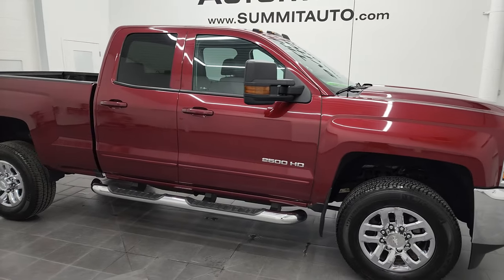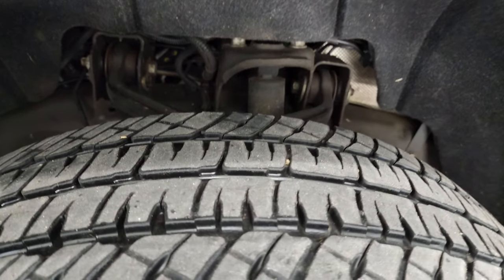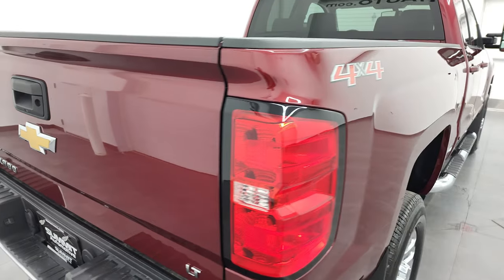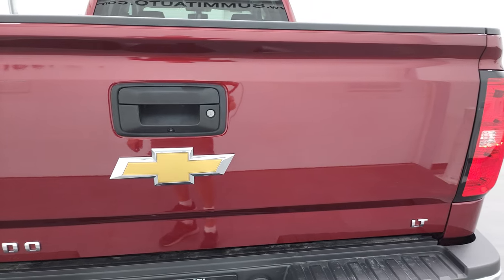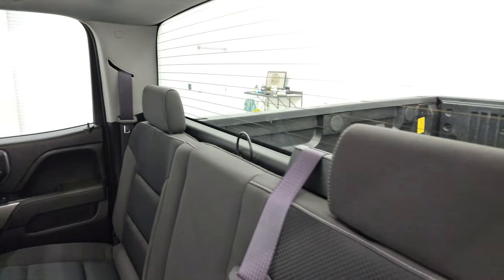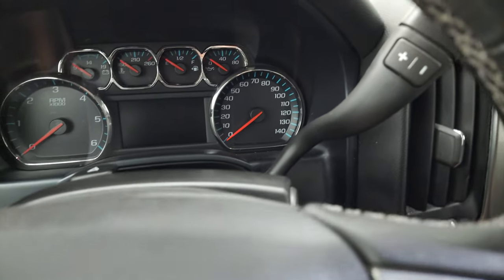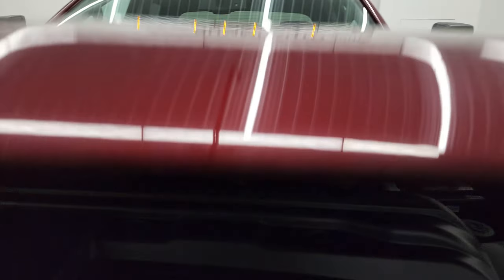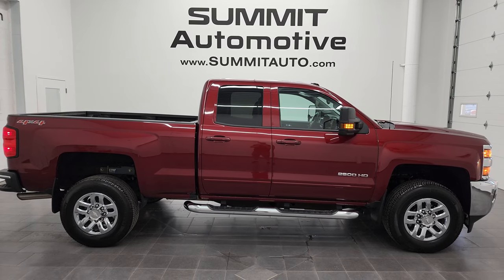2017 CHEVROLET 2500 DOUBLE LT1 SIREN RED GASSER 4K WALKAROUND 13127Z SOLD!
This 2017 CHEVROLET SILVERADO 2500 DOUBLECAB SHORTBOX 3/4 TON GASSER IN SIREN RED TINTCOAT FOR SALE IN FOND DU LAC OSHKOSH WISCONSIN 54935 is the vehicle we did walk around review of today.

Thank you for checking out this video of this 2017 CHEVROLET SILVERADO 2500 DOUBLECAB SHORTBOX 3/4 TON GASSER IN SIREN RED TINTCOAT FOR SALE IN FOND DU LAC OSHKOSH WISCONSIN 54935

STOCK: 13127Z
PRICE: $44,991
MILES: 23,343
MAKE: CHEVROLET
MODEL: SILVERADO 2500
VIN: 1GC2KVEG3HZ197033
LOCATION: FOND DU LAC OSHKOSH WISCONSIN, 54937 TRUCKS ON 41

1 OWNER! CLEAN TITLE HISTORY! CLEAN CARFAX! 6.0 Liter V8 Engine FFV E85 Capabilities, 360 Horsepower, Full Four Door Double Cab Crew Cab, Short Box 6 1/2 Foot Shortbox, LT1 Package 1LT LT, 6 Speed Automatic Transmission with Optional Manual Tap Shift, Turn Dial 4x4 Four Wheel Drive 4WD, Reverse Backup Camera Rearview Camera, Onstar System, Power Driver's Seat, Non Smoker, Black Ebony Cloth Seats, 40/20/40 Split Front Bench Seating with Center Seat Hidden Storage Compartment, Full Towing Package with Receiver Trailer Hitch, Wiring and Transmission Cooler Tow Package, B&W Gooseneck Hitch Gooseneck, Factory Brake Controller, Snow Plow Prep Package (VYU), Rear Airbag Suspension, LED Side Lights, Telescopic Tow Power Mirrors with Built-in Directional Signals, Stabilitrak Traction Control, 4.10 Gears with Automatic Locking Differential Limited Slip Differential, Michelin LTX A/T LT265/70 R18 Tires, Chromed Alloy Rims Premium Wheels, Four Wheel Disc Brakes, Factory Chromed Stepbars, Drop-in Bedliner, Bedrail Covers, Clearance Lights, Fog Lights, Projector Lamp Headlights, E85 Capabilities E-85 Ethanol, EZ Raise Assist Tailgate, Locking Tailgate, Rear Bumper Steps, Chrome Trimmed Grill, Chevy MyLink Touchscreen Radio, AM / FM Radio Tuner, Sirius/XM Satellite Radio Capabilities Sirius / XM, CD Player, Bluetooth, Hands-Free Phone Controls Blue Tooth, Android Auto Compatible, Apple Car Play Compatible, Auxiliary MP3 Jack Portable Audio Connection, USB Jack Portable Audio Connection, Keyless Entry with Factory Remote Start, Rear Window Defroster, Adjustable Height Seatbelts, Driver and Passenger Front Air Bags, L.A.T.C.H. Child Safety System, Side Curtain Air Bags SRS Safety Restraint System, Multi-Function Steering Wheel Controls, Compass, Outside Temperature Display and Mileage Display, Dual Multi-Zone Climate Control , Factory All Weather Floormats, Air Conditioning AC, Cruise Control, Power Locks, Power Windows, Automatic Headlights Autolamp, Tilt/Telescope Steering Wheel, 110V / 150W Auxiliary Power Outlet, Siren Red Metallic, ONE OWNER! CLEAN AUTOCHECK! Very very clean inside and out! This is one of the sharpest 2017 Chevrolet Silverado 2500 doublecab shortbox 3/4 ton gas trucks on our lot! Make your move before this super clean 4wd is gone!

STOCK: 13127Z
PRICE: $44,991
MILES: 23,343
MAKE: CHEVROLET
MODEL: SILVERADO 2500
VIN: 1GC2KVEG3HZ197033